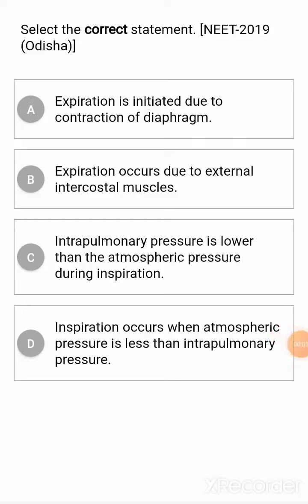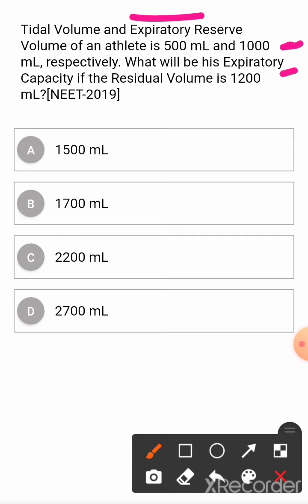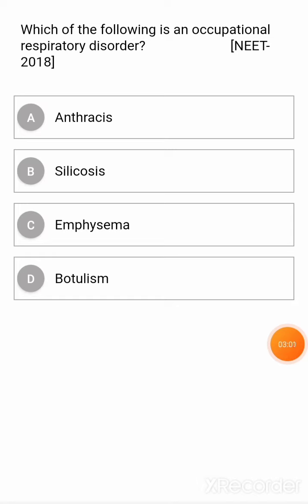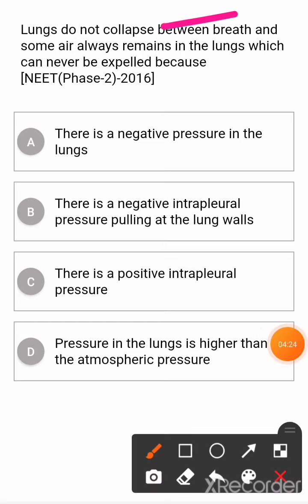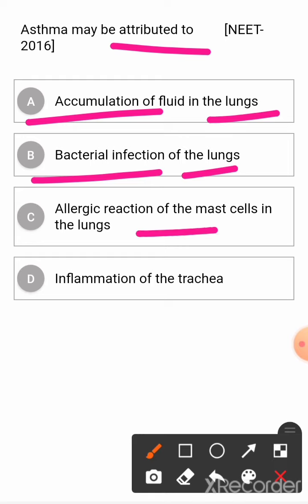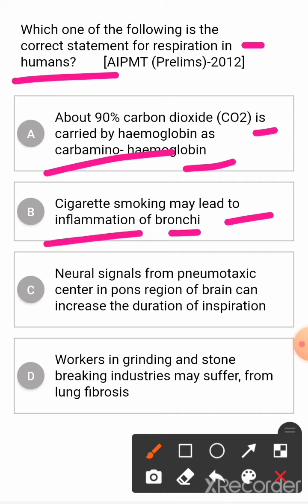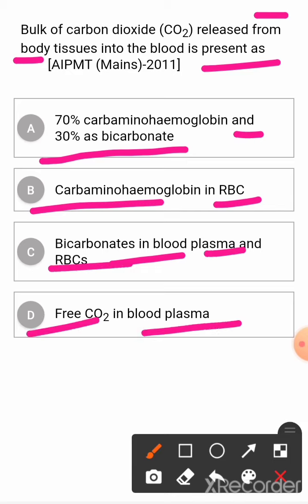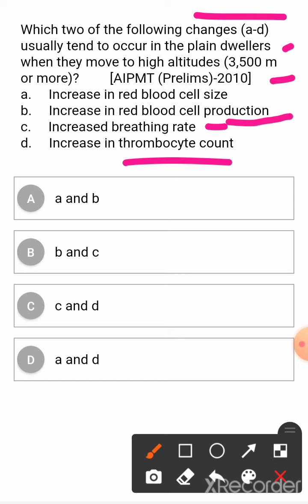Breathing & Exchange Of Gases Previous Year Question for Neet Exam 2021